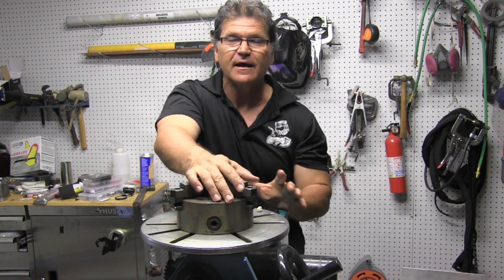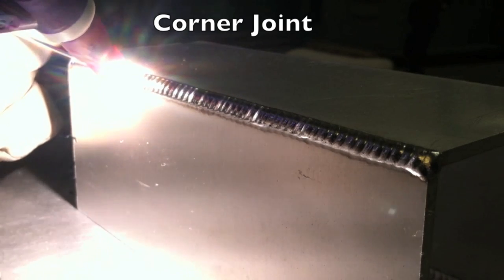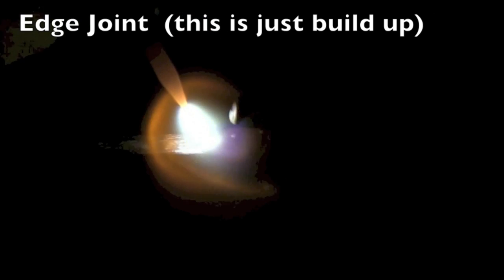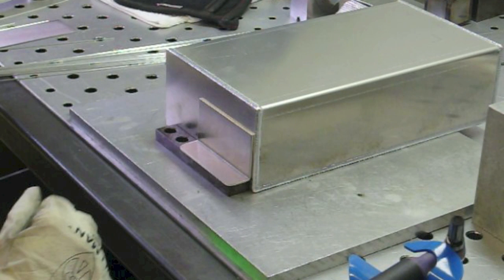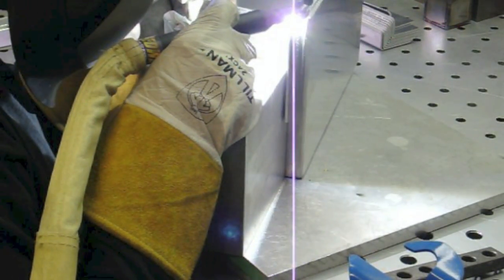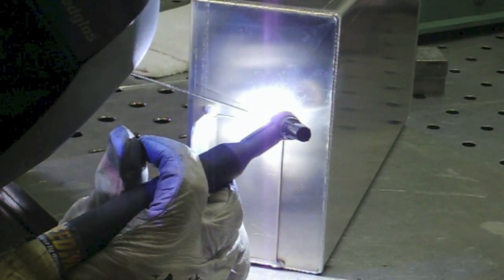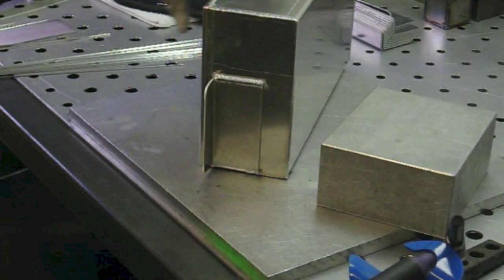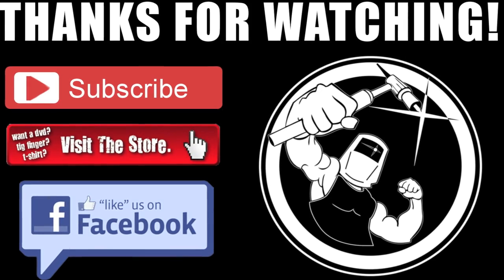TIG Welding Aluminum Lap Joints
Adding some mounting tabs on an aluminum expansion reservoir.
This video shows the 5 basic weld joints...corner joints, lap joints, edge weld joints, but joints, and tee joints.
how to weld a lap joint in 11 ga 6061 t6 aluminum